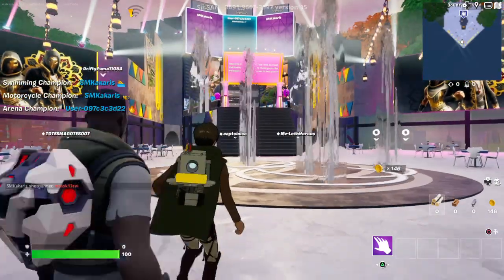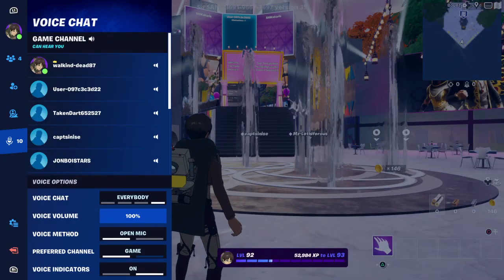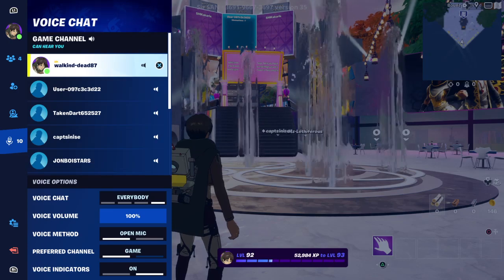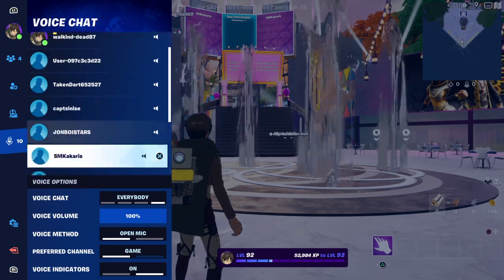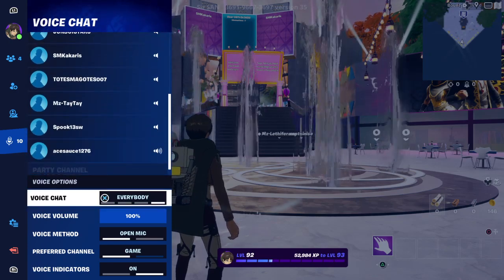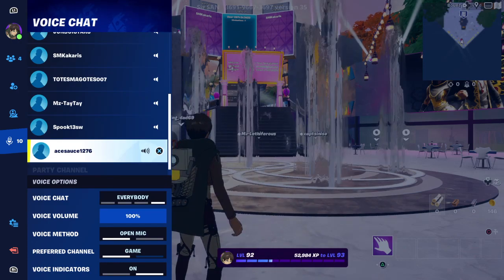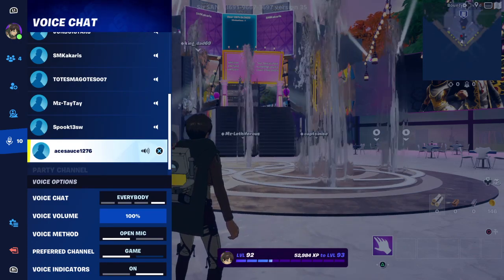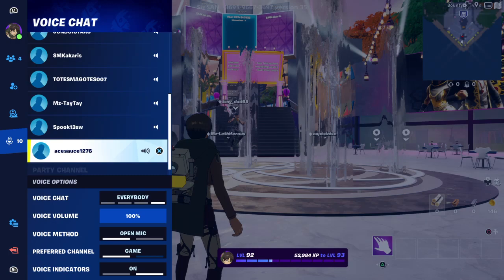2023 Fortnite (acesauce1276 mic is on)